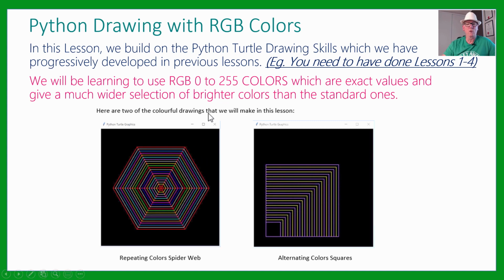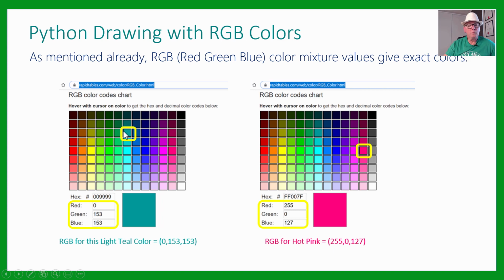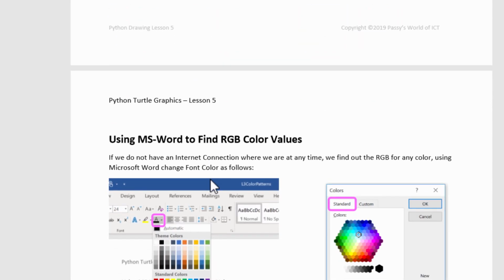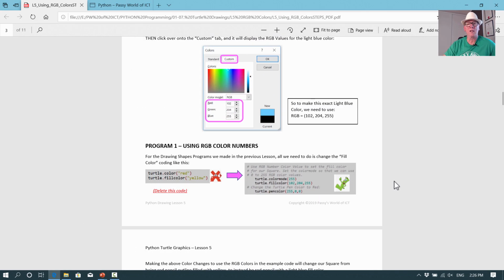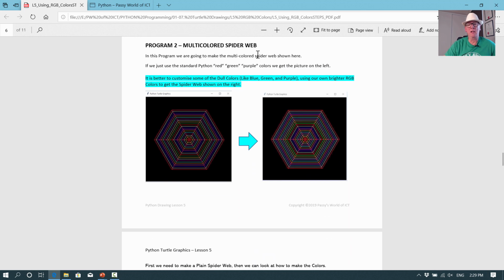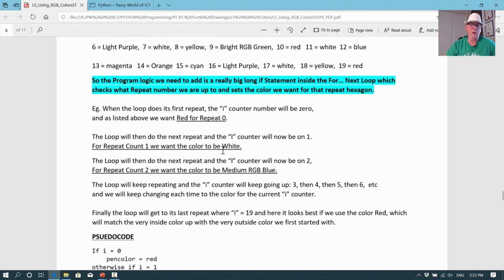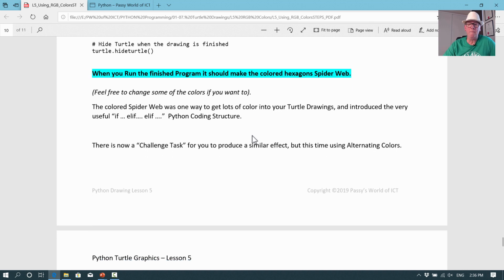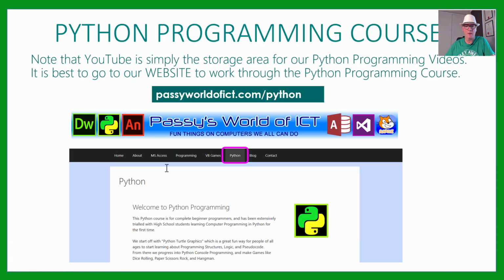Python Turtle Graphics Using RGB Colors - Python Beginners Tutorial Learn Python Fast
In this Lesson, we build on the Python Turtle Drawing Skills which we have progressively developed in previous lessons.
(Eg. You need to have done Lessons 1-4 on Python Turtle Graphics before this Lesson)

In this Python Lesson we specifically learn:

- How to use RGB 0 to 255 COLORS which are exact colour values and provide an almost infinite range of colors.

- How to Use MS-Word to obtain the RGB Value of any colour.

- How to use a long  if… elif  statement to make colors change as a loop does its repeats, by checking what number the Loop Counter is up to on each Loop repeat.

- How to make alternating colors by checking if the Current Loop Counter is an "Odd" number or an "Even" number.
 (Even Numbers divide by 2 with no remainder:  LoopCounter %2 == 0  in Python).

It will be fun making the RGB Colors Drawings, but you need to study and understand the program code, as well as the organisation structure of the program steps. The primary objective is to learn IF. ELIF statements, as well as remainders from Numeric Division of Numbers. This will set the foundation for learning during later Python Projects.

The learning here will be essential for future Python Programming Lessons we will be progressively adding to our Channel.

If you are a Teacher watching this video then click the downloads link below and get all of the lesson materials for your students.

There is also a second Introduction and Overview PDF document giving a set of Learning Objectives for the Lesson.

00:00 to 01:05  Introduction and Overview
01:05 to 02:17  Lesson you need to have done
02:17 to 03:49  Learning Objectives
03:49 to 04:52  Overview of RGB Color Values
04:52 to 05:27  Preview of Challenge Task 1
05:27 to 07:35  The RGB Color Space 16 million colors
07:35 to 10:00  Using MS-Word to Find RGB Color Values
10:00 to 12:40  Changing the Square Program Colors to RGB
12:40 to 13:22  Challenge Task 1 - RGB Colored Shapes
13:22 to 14:23  Challenge Task 2 - Make 3 Specific RGB Colors
14:23 to 21:23  Multicolored Spider Web using If... Elif
21:23 to 24:45  Challenge Task 3 – Alternating Colored Squares
24:45 to 24:57  Our Website Python Programming Course
24:57 to 26:26  Video Wrap Up and Outro

Passy